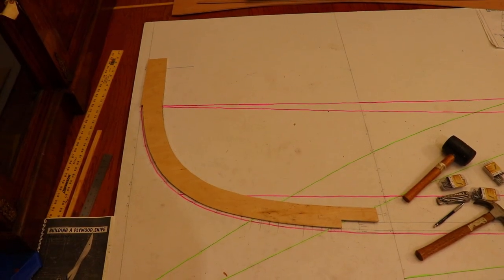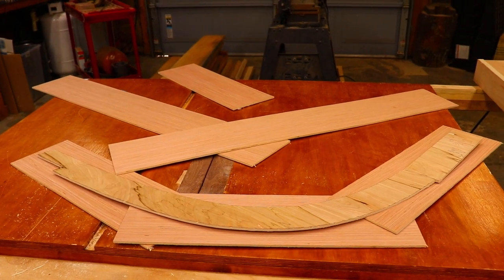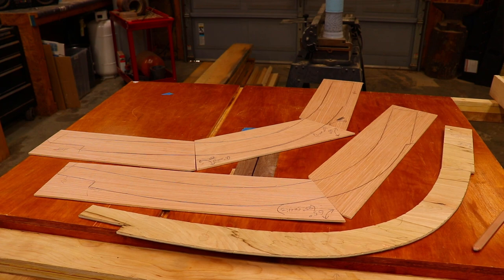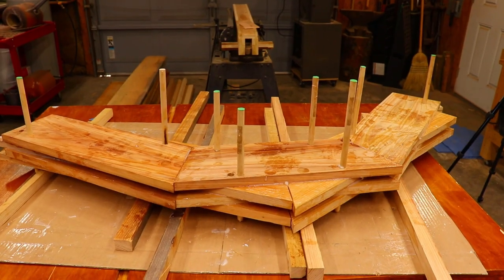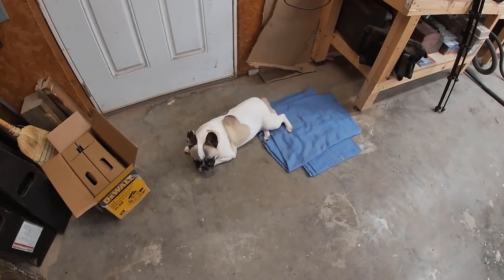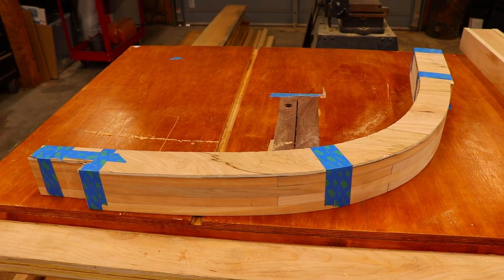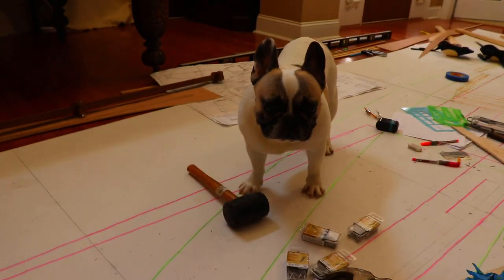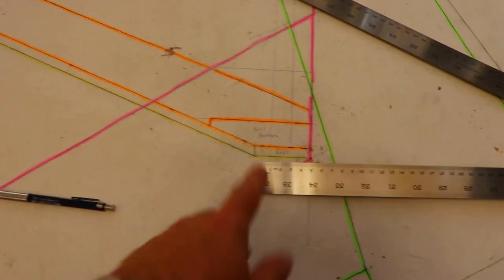Building a Snipe Class Sailboat. Part 3: Stem, Transom, & Keel Batten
In part three of this series I make the stem, transom, chine logs, and sheer clamps for a plywood and cypress, Snipe class, one design sailboat. I show how to make make patterns for the stem and transom, how to laminate the stem, and construct the transom. I also show how to scarf joint lumber to make the long sheer clamps and rough cut the bevels for the keel batten.

Supplies:
Drafting Ruler
Drafting Pencil
Rubber Mallet

Camera Equipment:
Canon SL2
GoPro Hero7 White